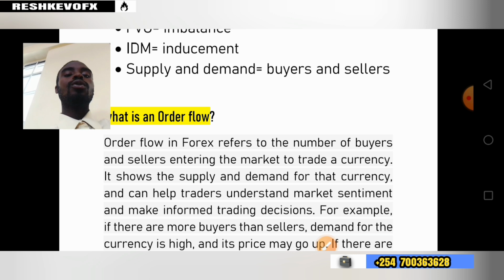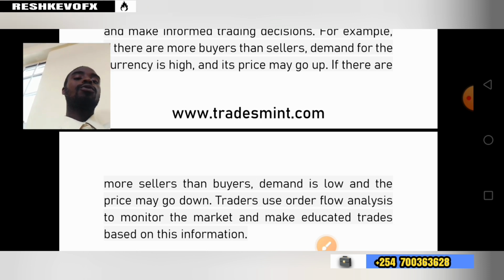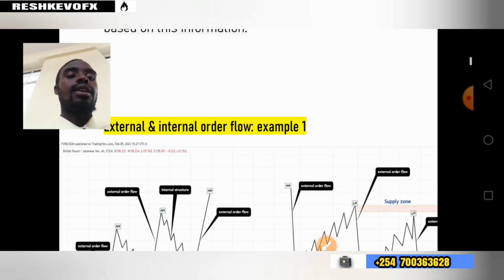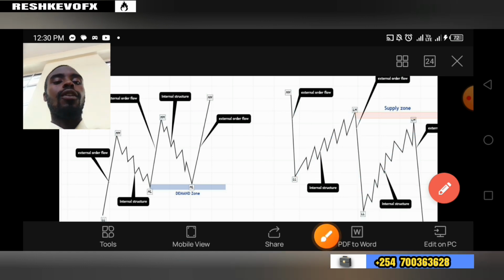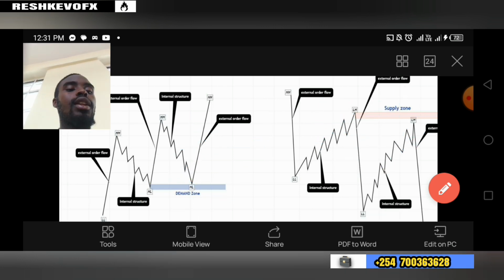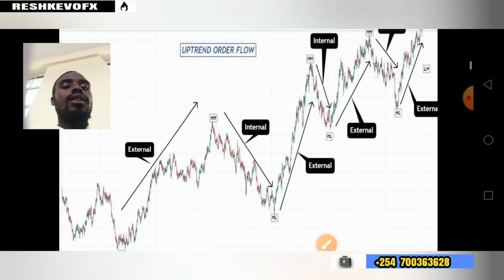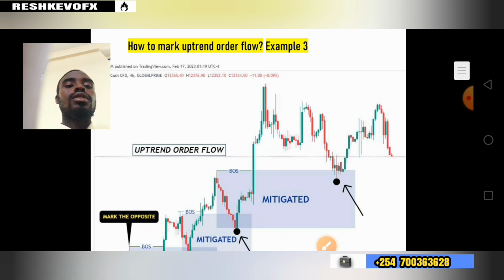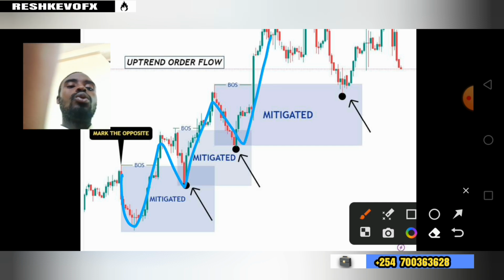SmC part 9 ORDER FLOW HOW MANY BUYERS AND SELLS ÀRE IN MARKET MAKE MONET IN FOREX 🤑🤑🤑